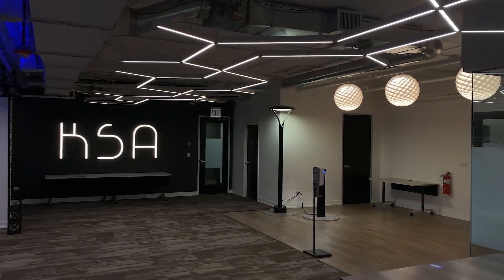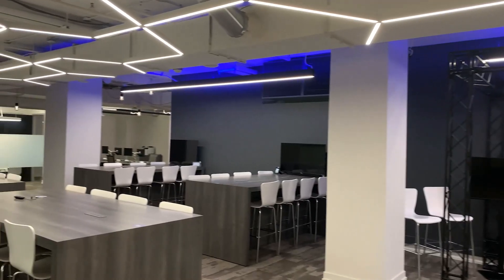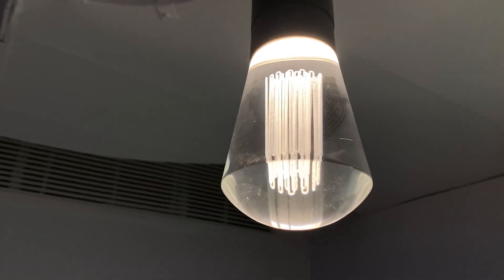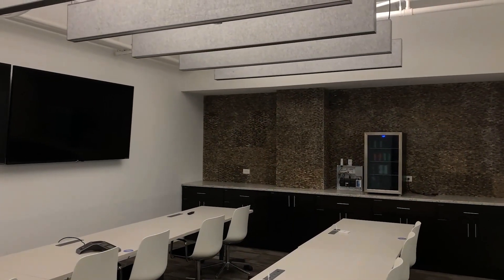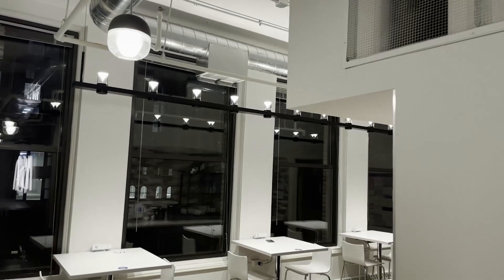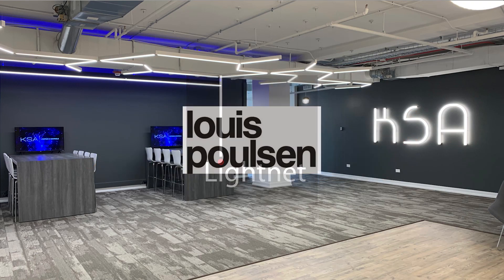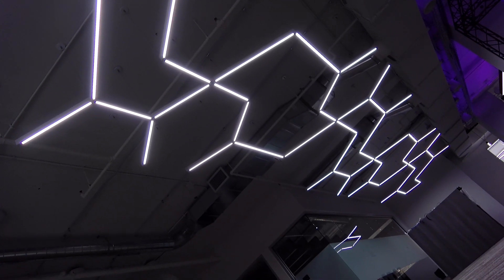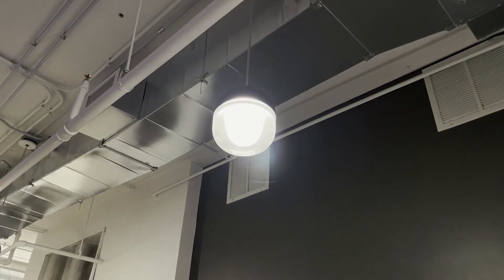KSA’s Chicago Office & Showroom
Take a tour of KSA’s Chicago Office which was designed as a creative collaborative space for the KSA team, our partners and clients alike!